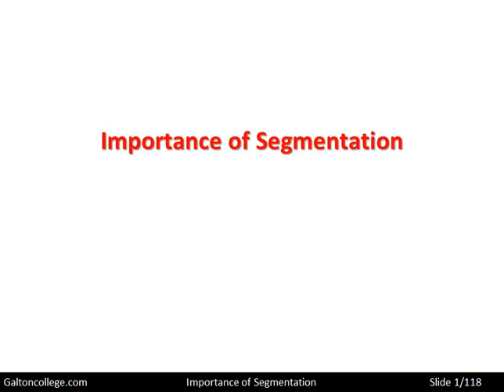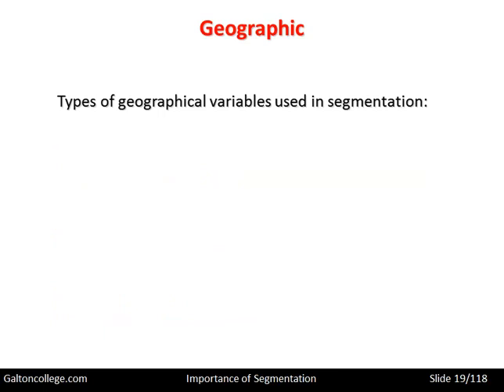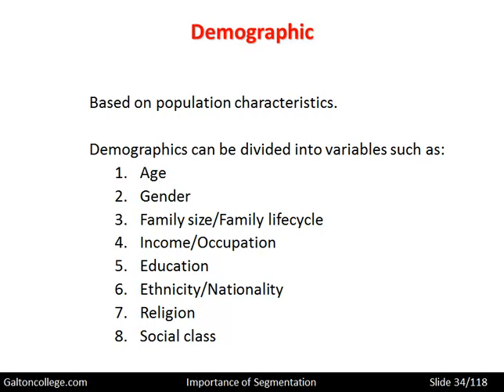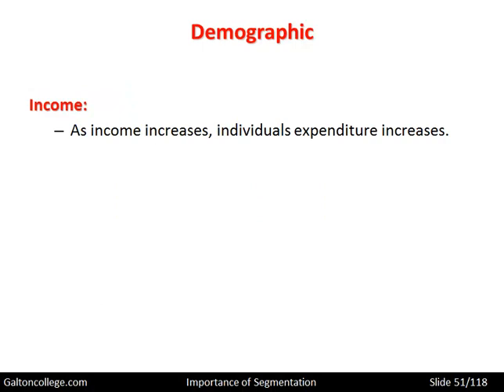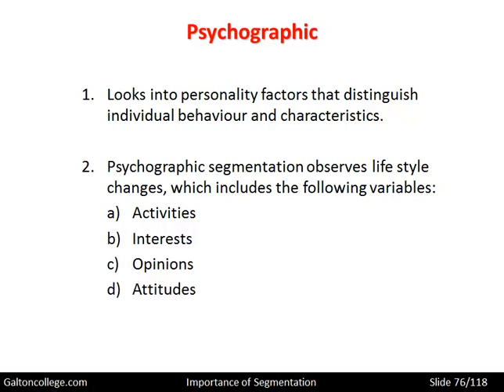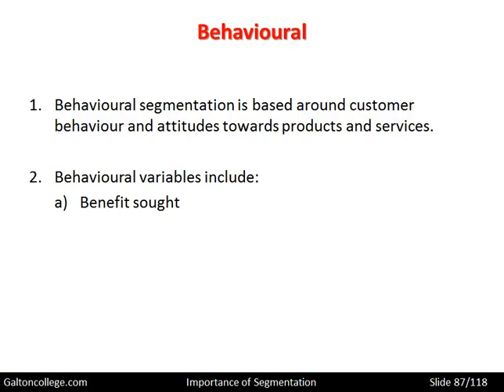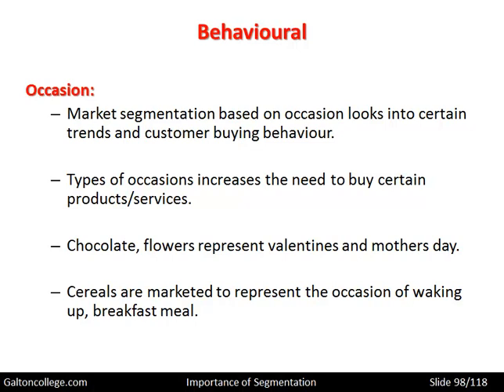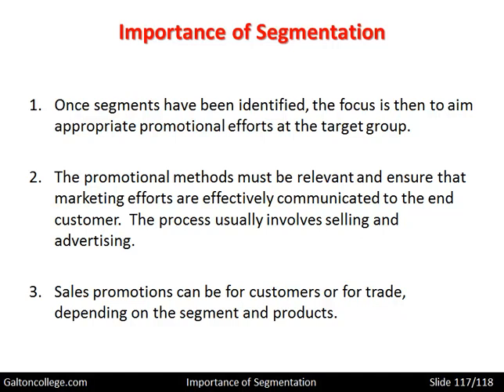Importance of Segmentation (2)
In this video, you will learn about:

What is market segmentation and why is it important?
What are the different types and methods of market segmentation?
How to conduct market research and analysis for segmentation?
How to create your product or marketing strategy for each segment?
How to evaluate and monitor your market segmentation performance?
This video is suitable for undergraduate and some postgraduate students who want to gain an insight into the topic of market segmentation. It is based on academic research and practical examples from various industries. It is also supportive and helpful for students who want to improve their marketing skills and knowledge.

The video is 11 minutes long, but we recommend that you study it in 2 sessions of 6 minutes each. This will help you to understand the concepts better and apply them to your own cases.

We hope you enjoy this video and find it useful for your studies.